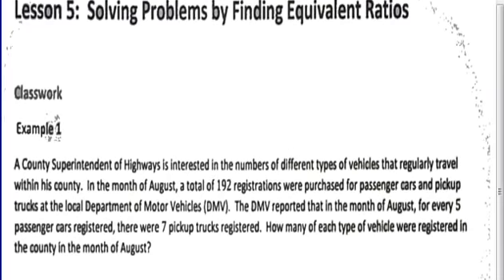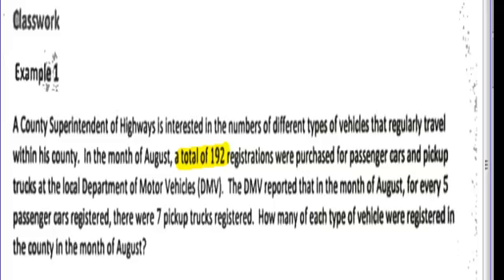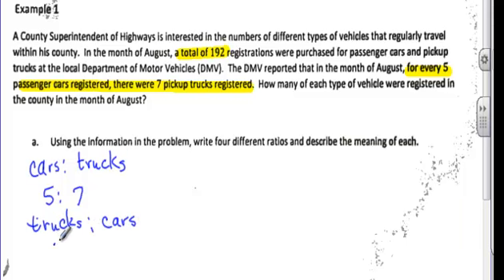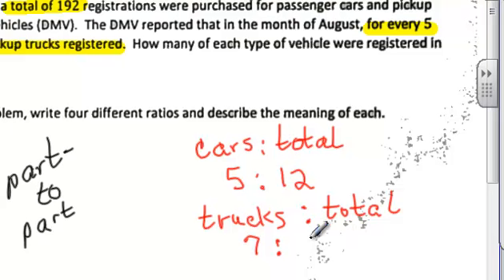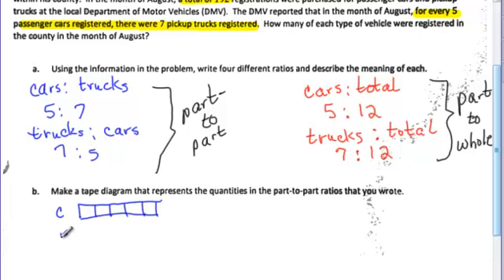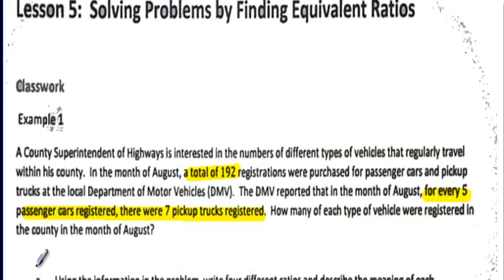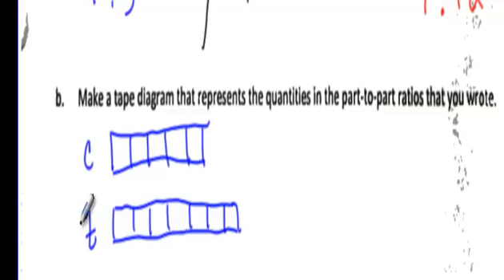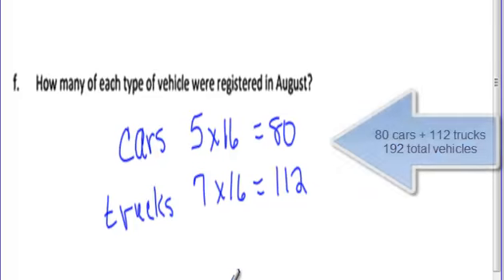Ratios Lesson 5 Example 1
Solving Problems by Finding Equivalent Ratios